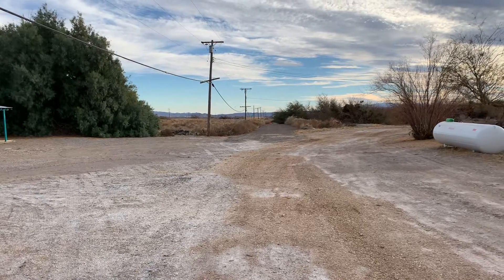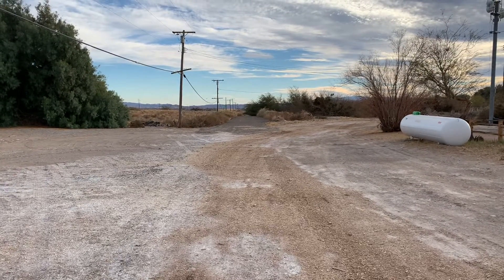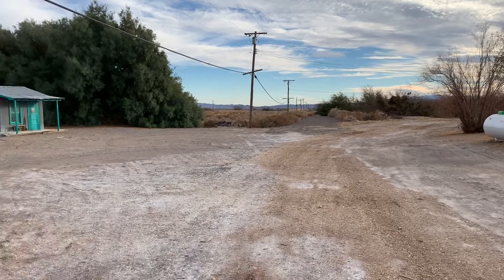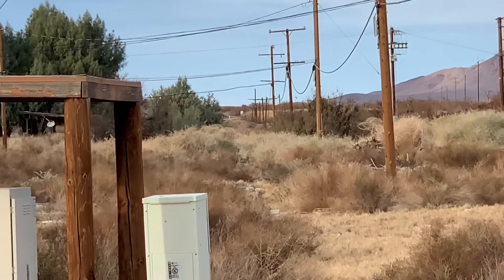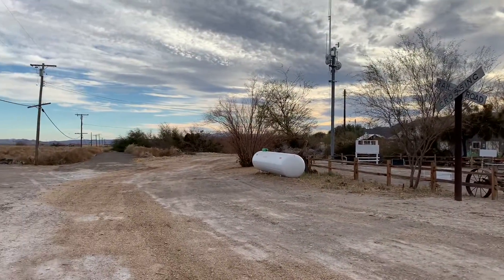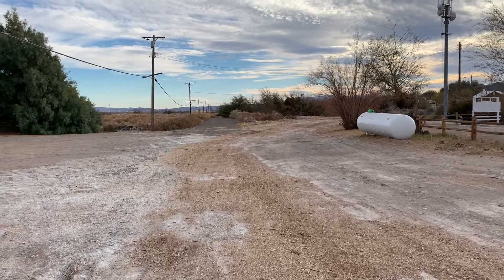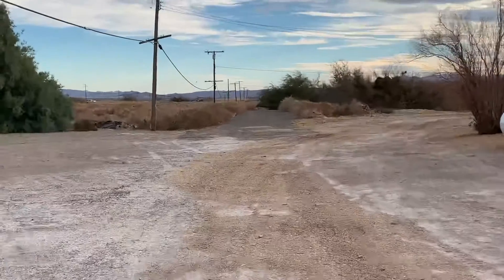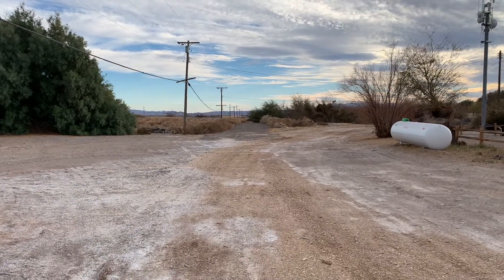Tonopah & Tidewater Railroad at Shoshone, CA.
Your looking at what use to be the right of way of the old Tonapah & Tidewater Railroad at Shoshone, CA. At one time, there was a small Depot as well as housing for track gangs and crews here. Shoshone was just North of Tecopa, CA. which was a Division point for the T&T. This area was at one time brimming with mining activity which made Tecopa and Shoshone busy places in their time. If you are ever traveling through Shoshone, stop for a bite to eat at the Crowbar Cafe & Saloon, you won't be disappointed. Also, while your there, take a gander at the Tonapah & Tidewater Dispatcher's Sheet dated May 5th, 1933 hanging on the wall to the right as you enter the Crowbar Cafe & Saloon. You'll be glad you did.